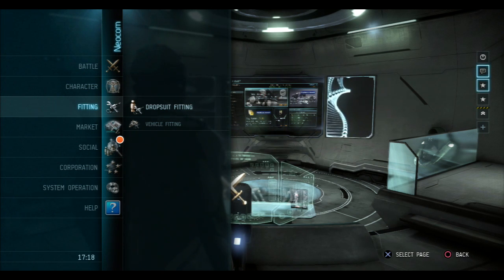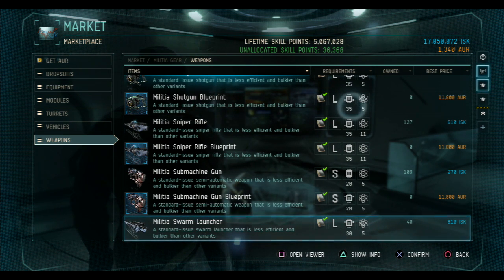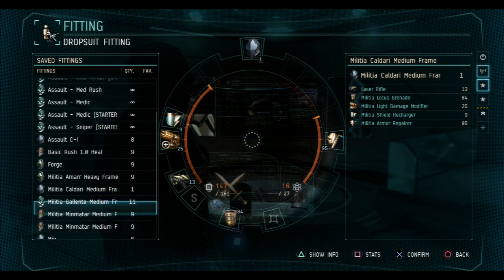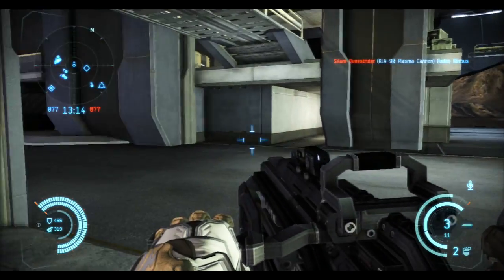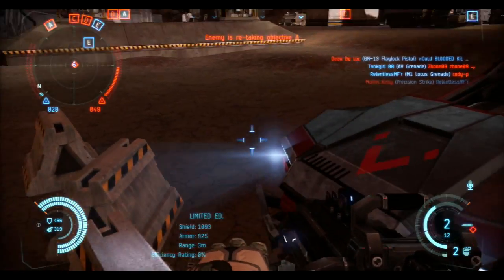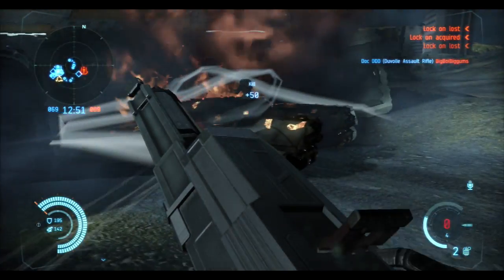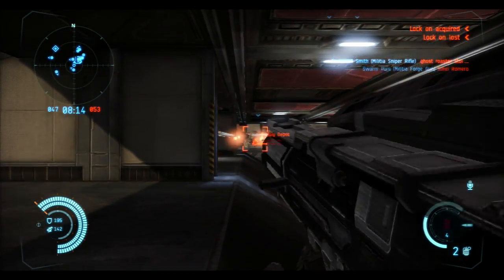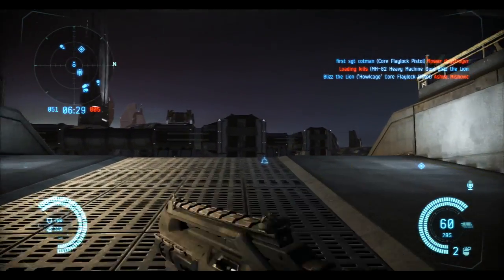How to destroy Vehicles EASILY - Dust 514 Tips and Tricks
Swarm launcher and Forge Gun.

Myspace: LOLOLOLOLOLOLOLOLOL Jk